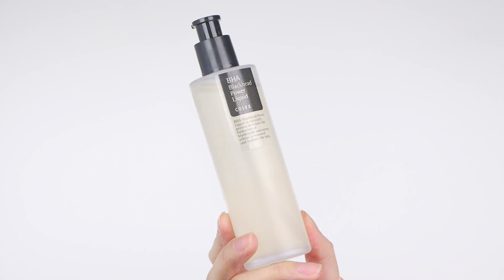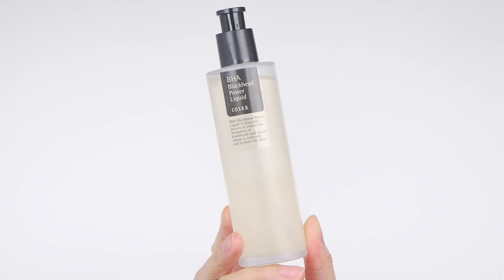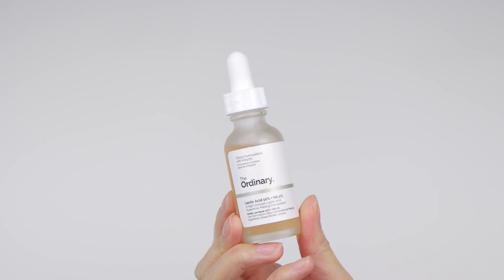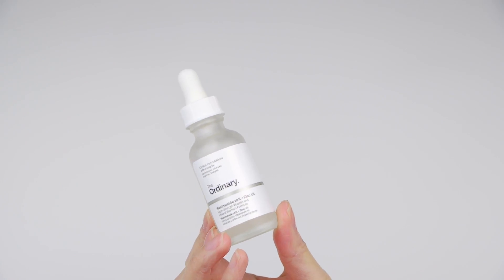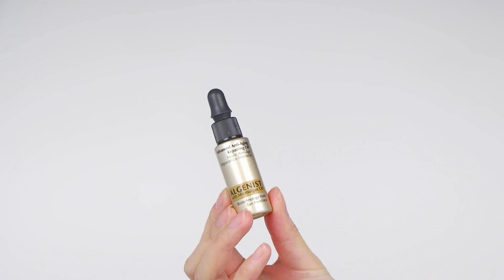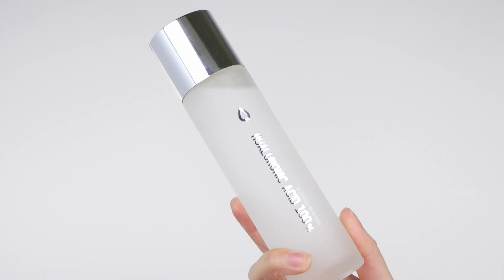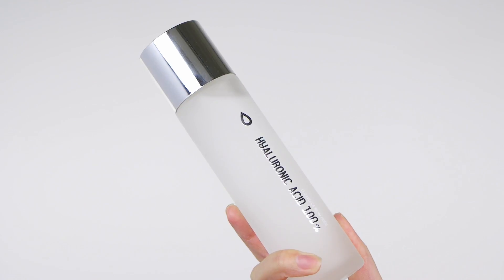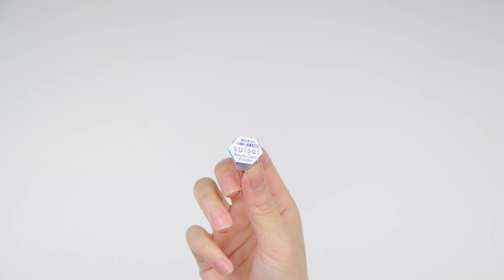Hormonal Acne | How To Prevent Pimples | Vivienne Fung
Cosrx BHA

The Ordinary Lactic Acid 5% + HA 2% (Mild Version)

Hyaluronic Acid

Algenist Advanced Anti-Aging Repairing Oil

Kanebo Suisai Beauty Clear Powder

Eliza Vecca Milky Piggy Carbonated Bubble Clay Mask

In this video I'll be sharing my tips and tricks to prevent hormonal acne.